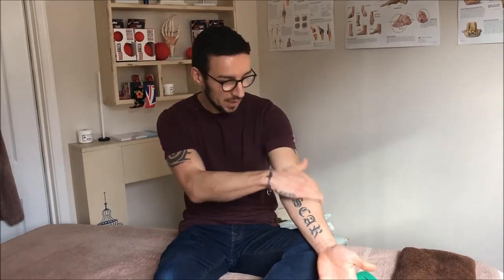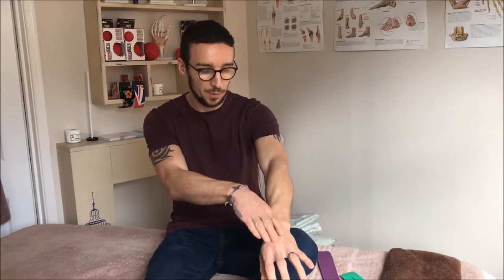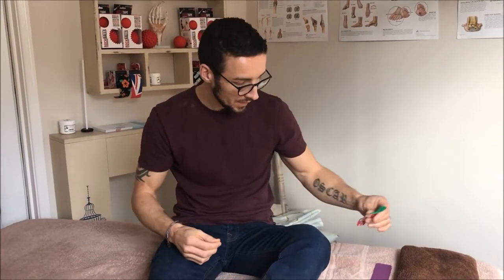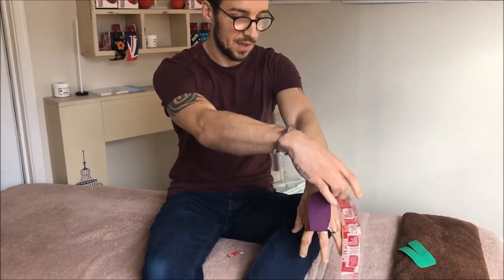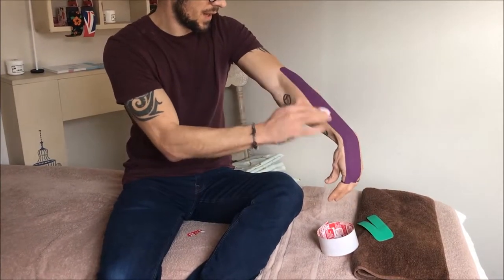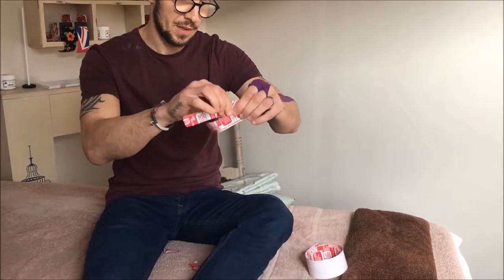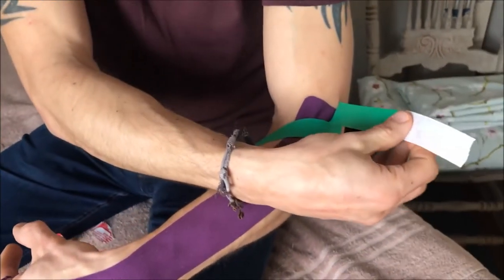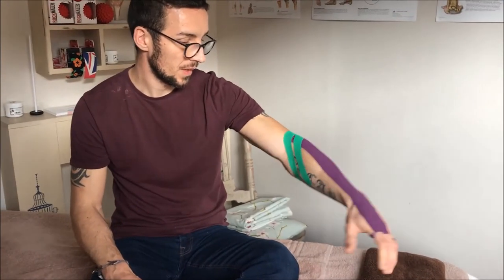Taping Technique for Tennis Elbow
Taping technique for tennis elbow. This is how to self tape but is best done by someone else.